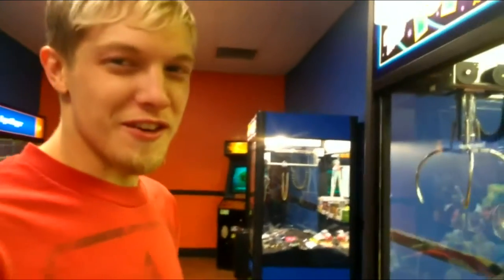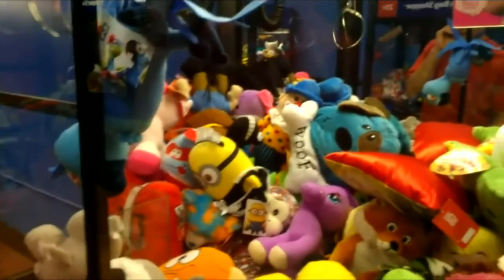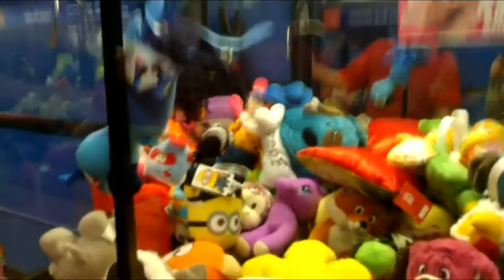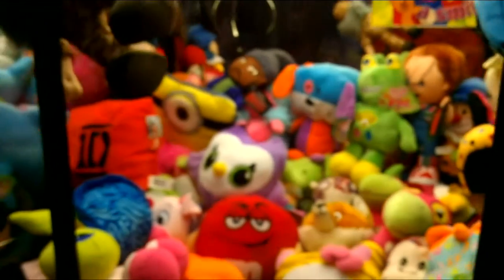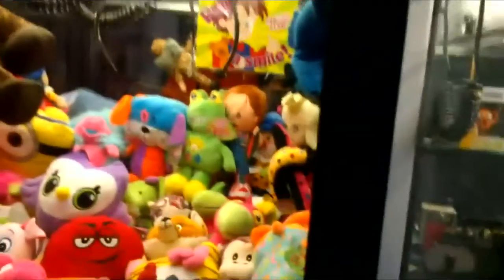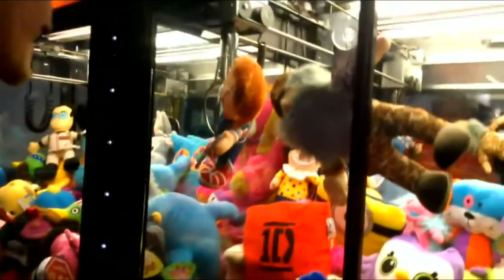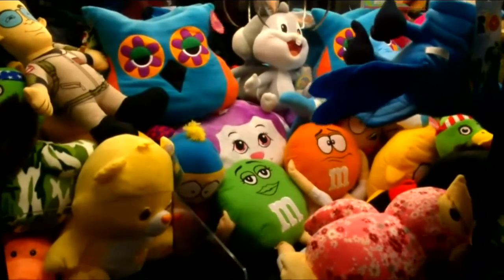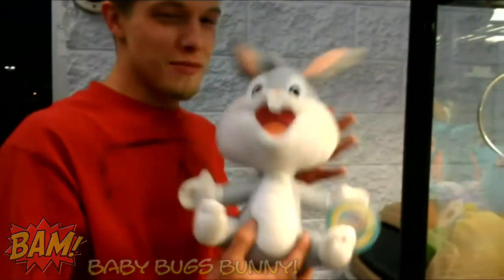BIG Baby Bugs!! A Football + More Claw Machines!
HEY MANGOS!
I ended up losing half the video on this Claw Machine Quest.. On top of that I spent HOURS trying to get anything really!!
Thank you for your patience :D

My Wife and I at Walmart, Holidays, AND A new machine I recently found.
Yours Truly, PARTYCLAW